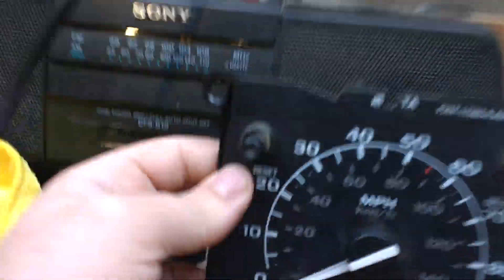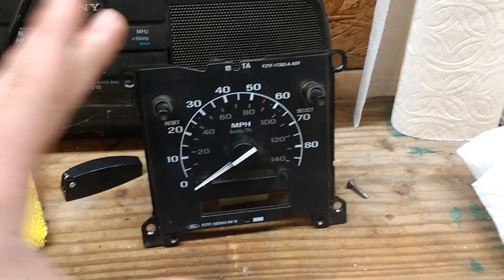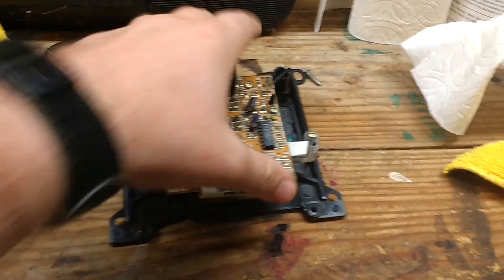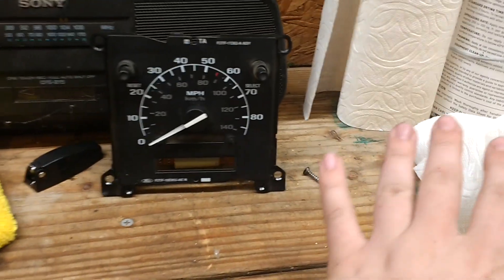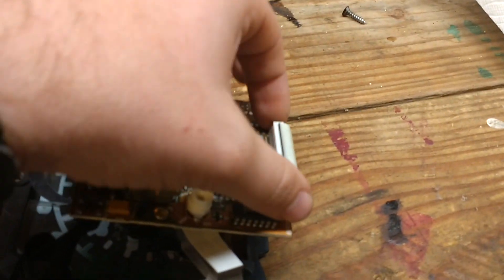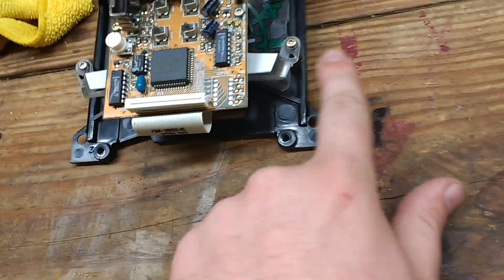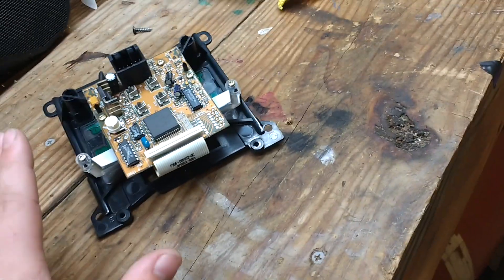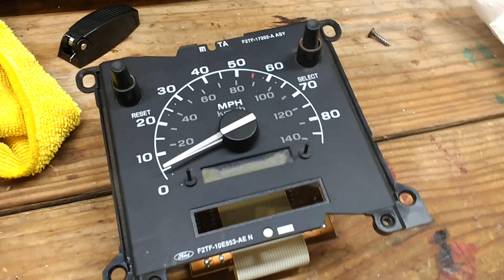LCD Odometer Fix - OBS Ford F-150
Yep so my odometer had the classic internal LCD melt, so I sourced a new speedometer from a junkyard and swapped the LCD displays. Now I can read the original vehicle mileage without trying to decode the blurred numbers! Also apologies for the voice; I had a cold when I recorded this.

Just a note - For giggles I plugged in that speedometer from the junkyard before I took it apart and the mileage was staggering - 43,000 miles. That made me shed a few tears. Not to mention the fact that it was a 300 I6.